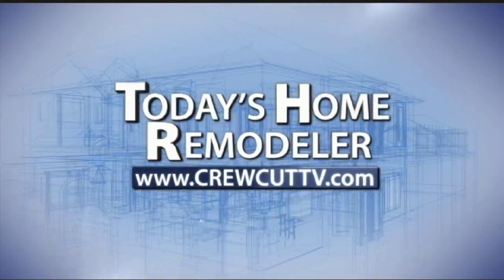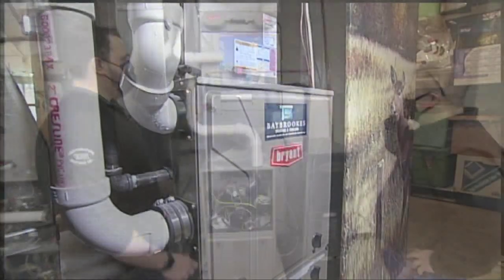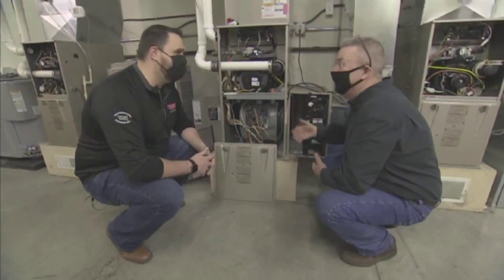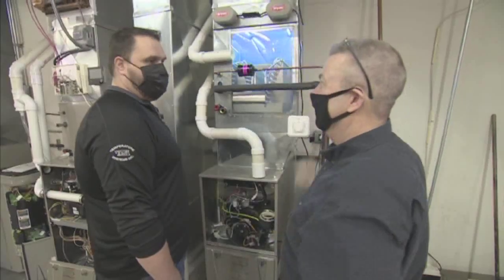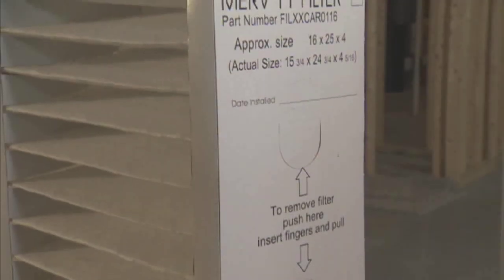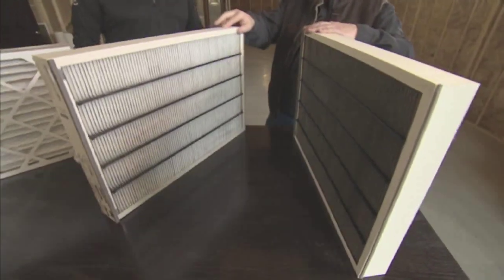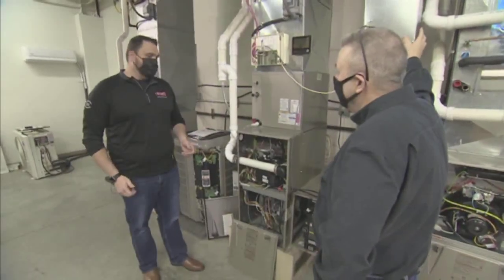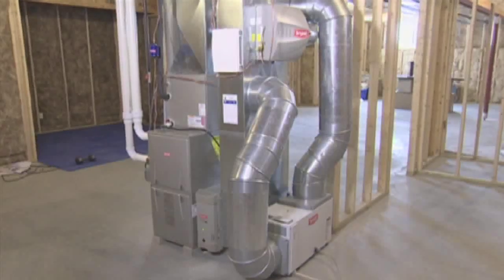Improving Indoor Air Quality in a Home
Today's Home Remodeler host Stuart Keith meets up with HVAC specialist Scott Nachreiner from Temperature Systems to learn how to improve indoor air quality in a home. We'll cover UV lights, capture and kill filtration, humidification and de humidification, along with a whole lot more. Watch and you'll see the HVAC components that you can have a professional add to your home's heating and cooling system.